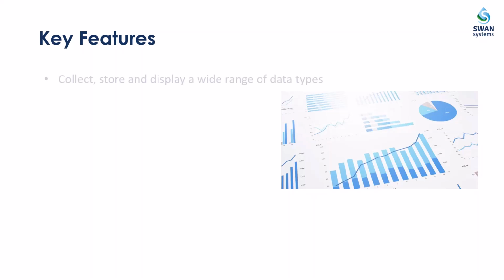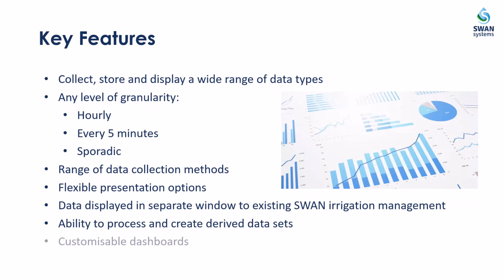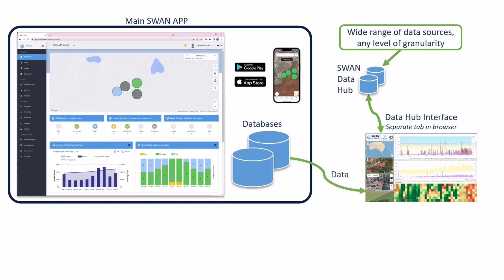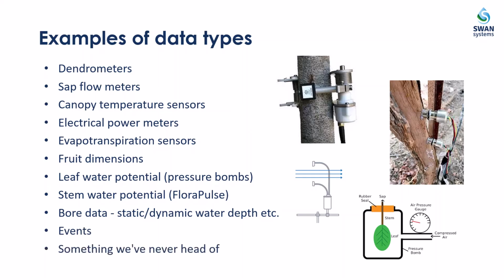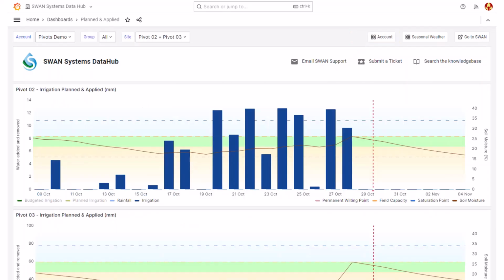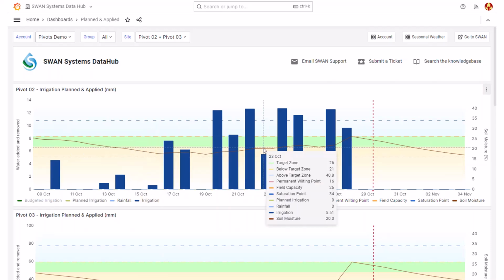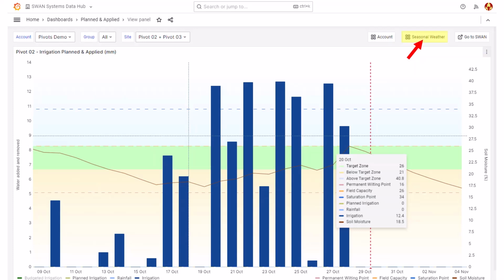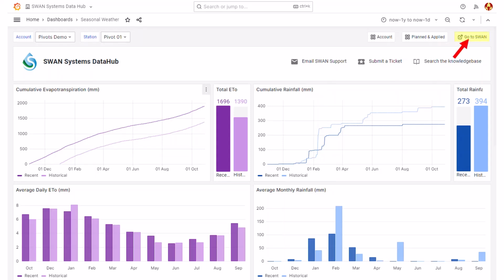Data Hub Module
An overview of SWAN's Data Hub Module, presented by Ivor Gaylard.